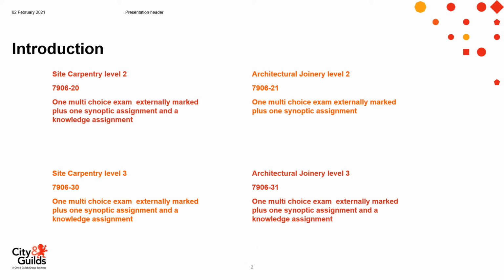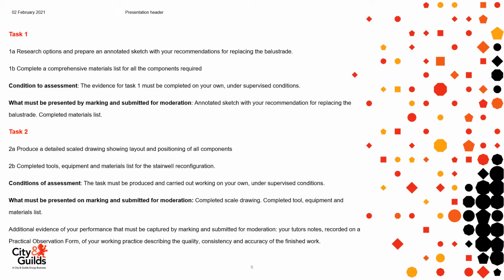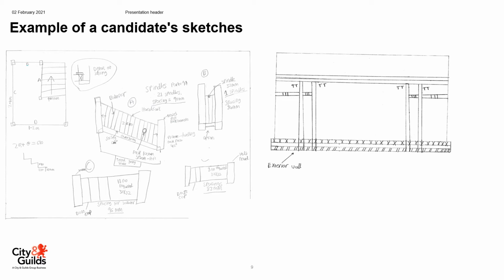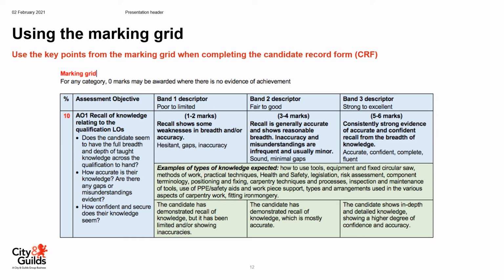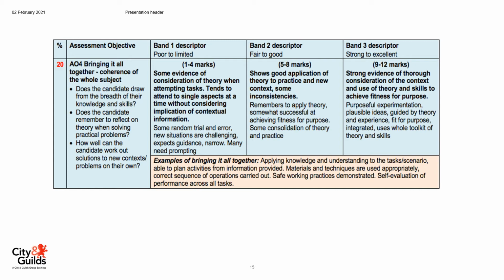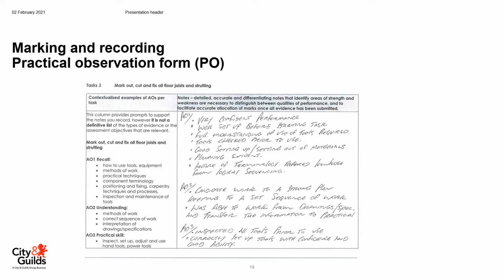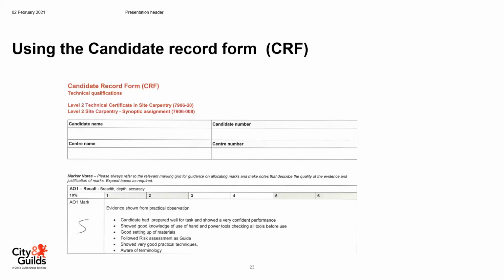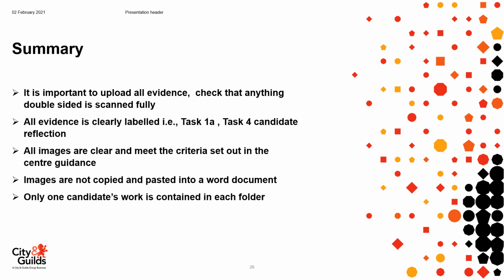Technical qualifications in Carpentry and Joinery marking and standardisation presentation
• An overview of a synoptic assignment
• An explanation of the requirements for evidence collection
• A look at the process of marking synoptic assignments using City & Guilds documentation
• A description of the role of the centre within the marking process